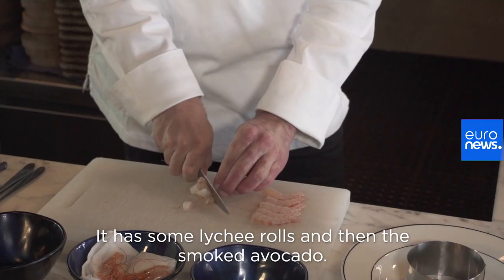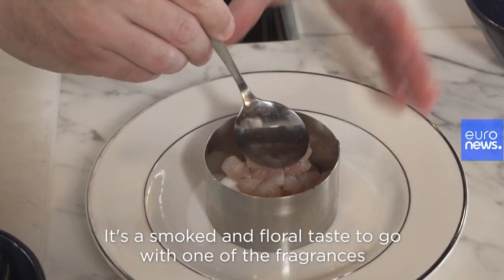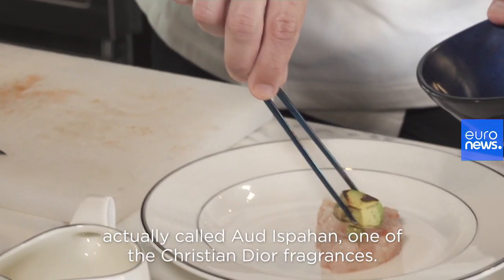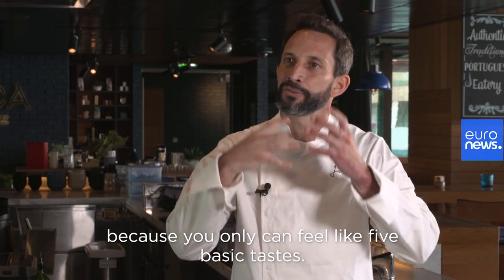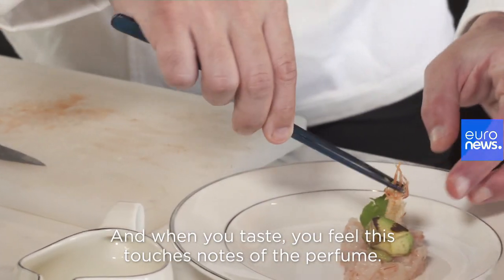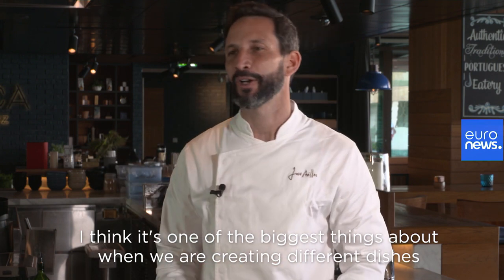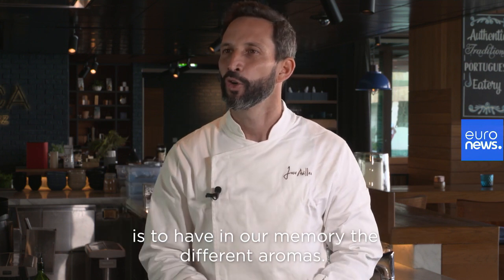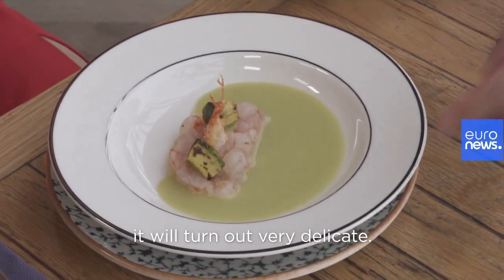Portuguese Chef José Avillez creates dishes inspired by Dior fragrances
Chef José Avillez has created several dishes inspired by some of the most popular Christian Dior fragrances.